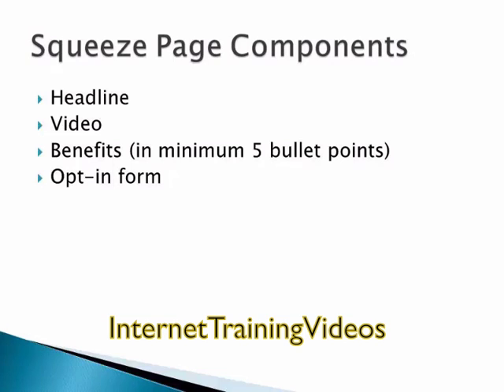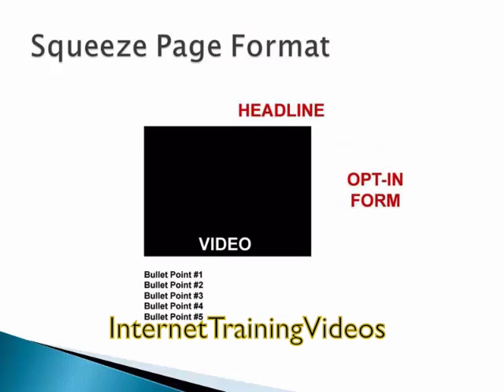your list 2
keep it rolling